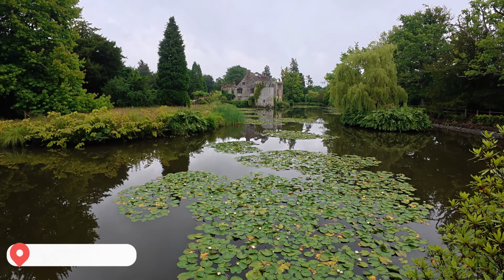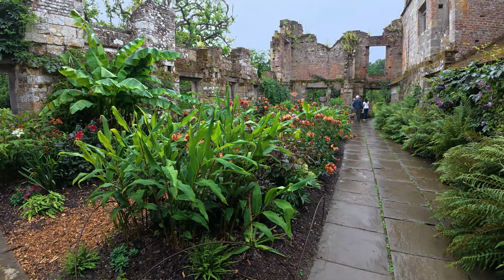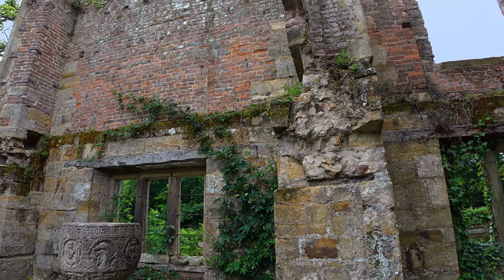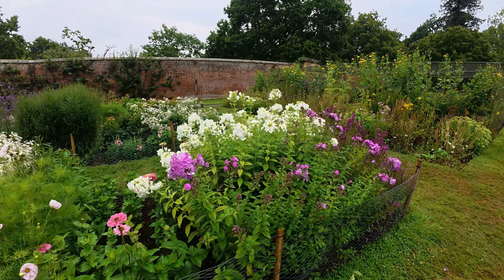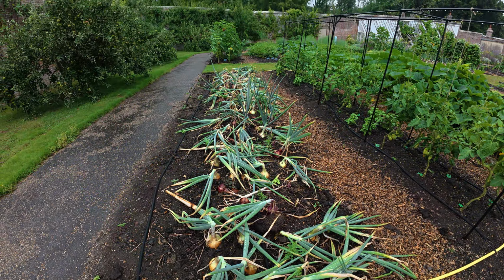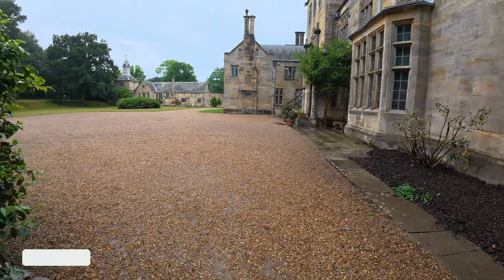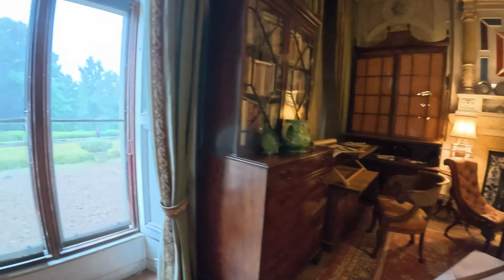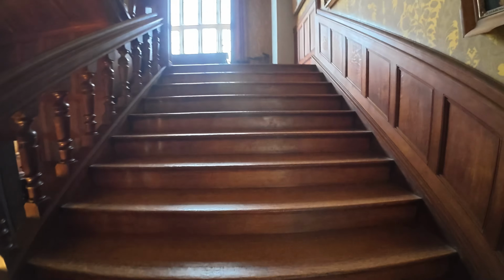Fairytale Castle in England - Exploring Scotney Castle - Hidden Gem of Kent & Sussex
Join me for a peaceful walking tour of Scotney Castle, one of the most picturesque and underrated National Trust sites in the UK. 🏰🌸

In this vlog, I explore the romantic castle ruins, stroll through beautiful landscaped gardens, and admire the Victorian country house perched above the valley. The combination of nature, history, and calm scenery makes Scotney Castle a perfect day out for nature lovers, history buffs, and photography fans alike.

Located on the Kent and East Sussex border, this National Trust property is full of charm and storybook scenery — a must-visit for anyone exploring the area.